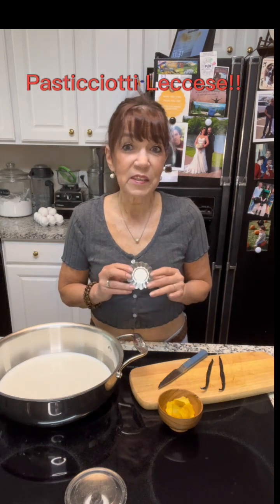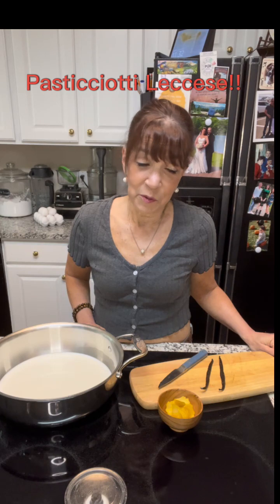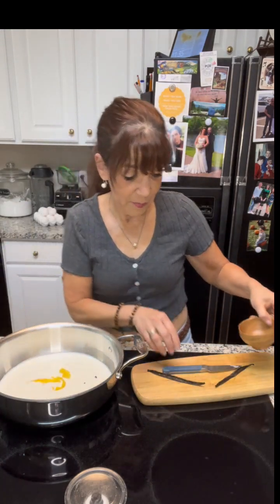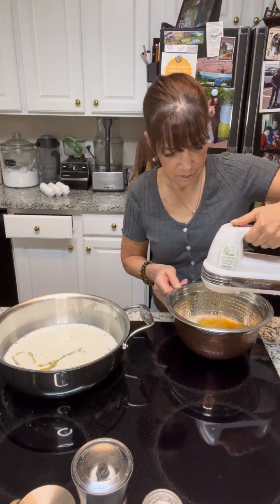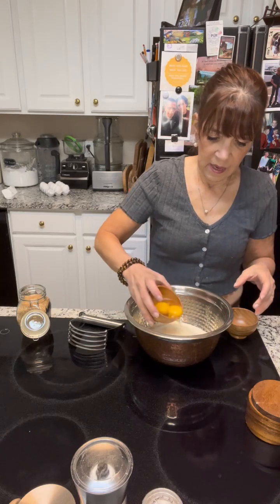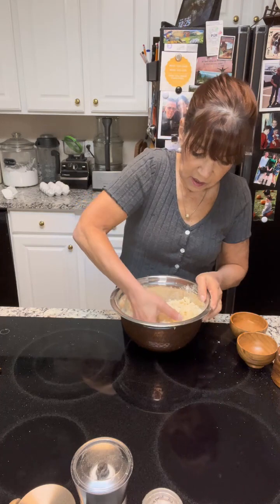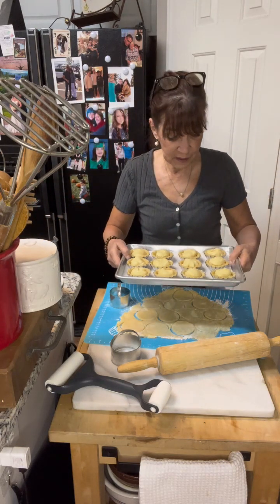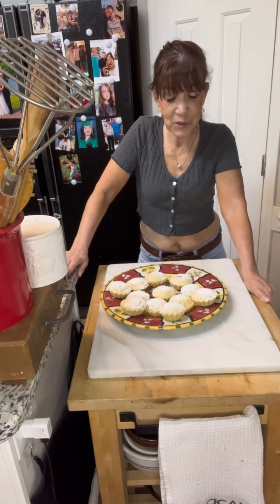Pasticciotti Leccese! Come make this delicious Apulian pastry with us!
A delicious Italian pastry with a tender buttery shortcrust and a sublime homemade pastry cream